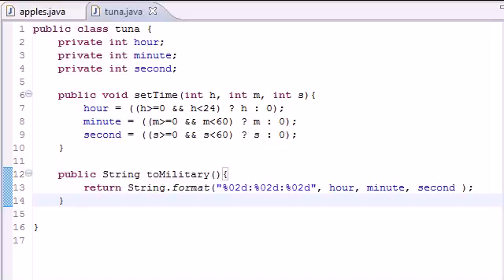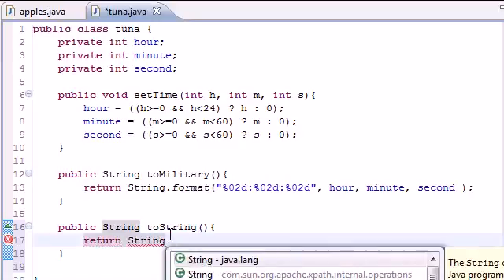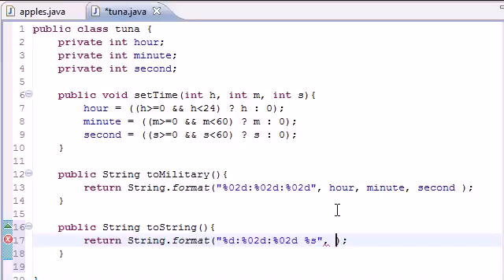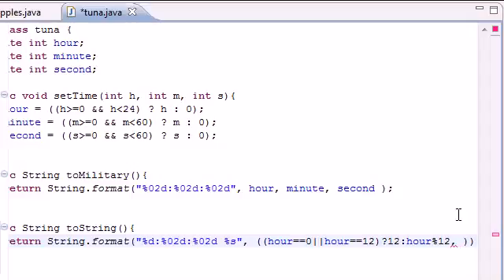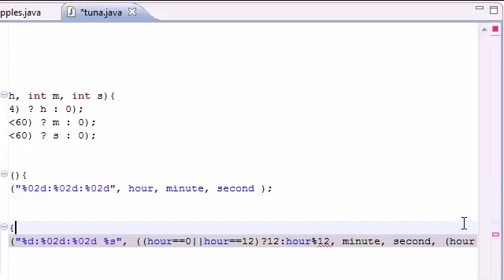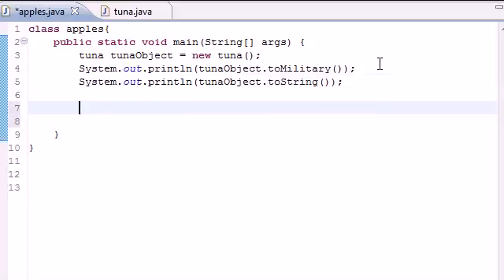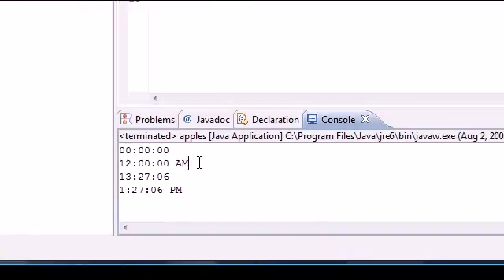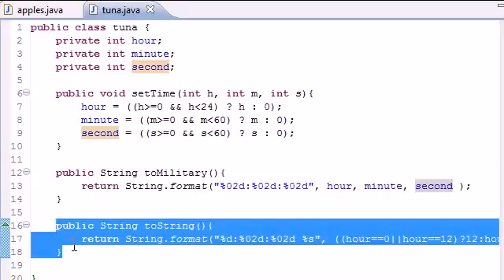Java Programming Tutorial 37 Display Regular time YouTube